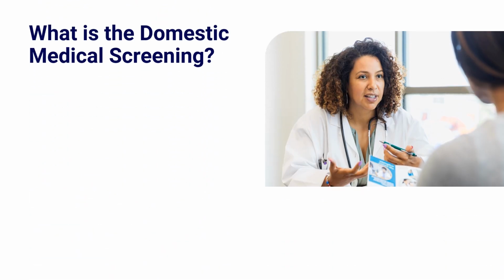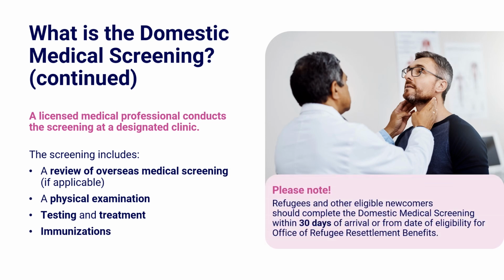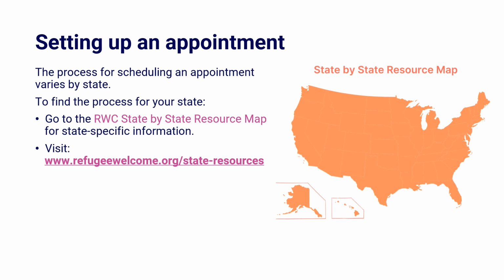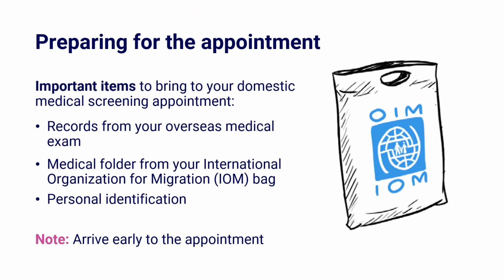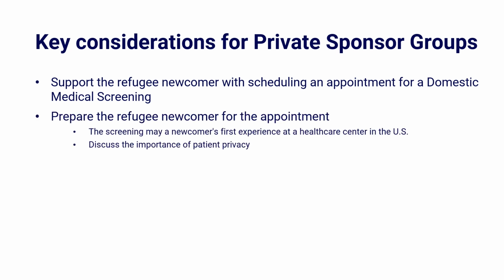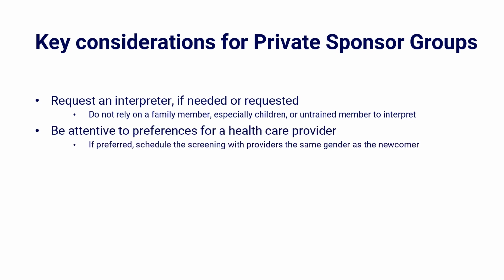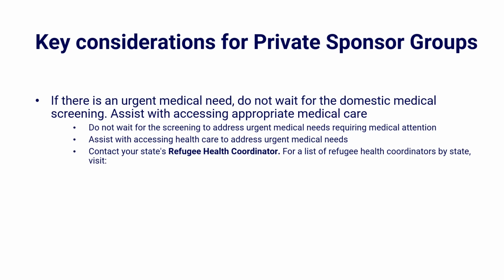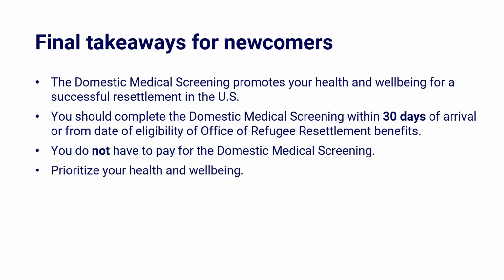Domestic Medical Screening